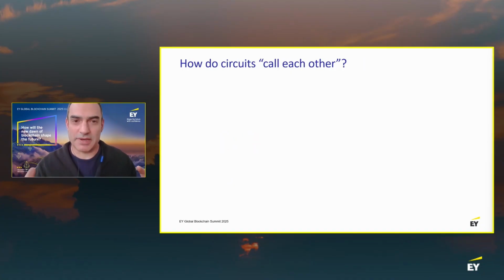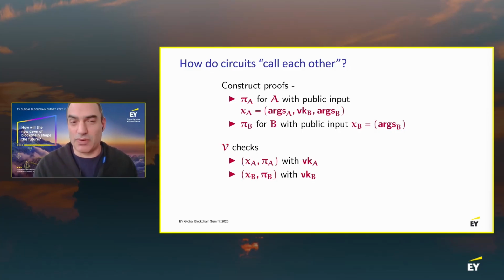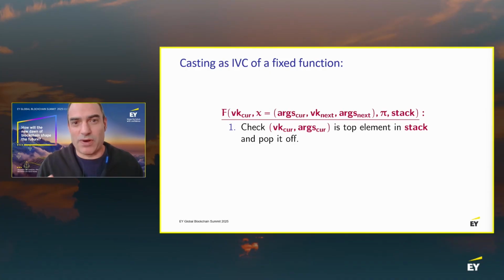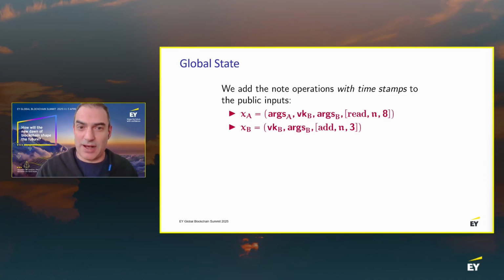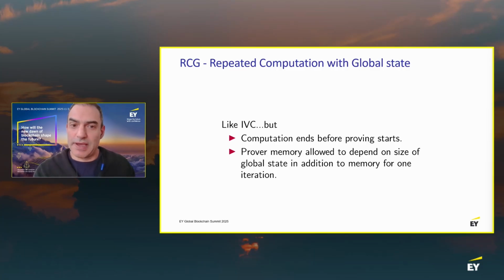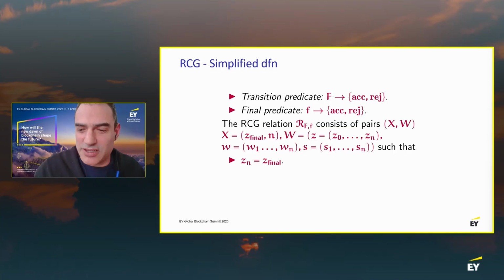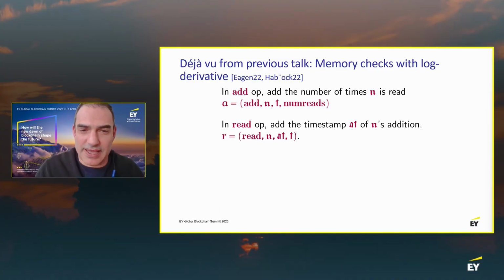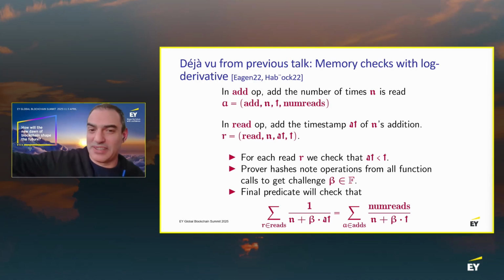From IVCs to RCGs